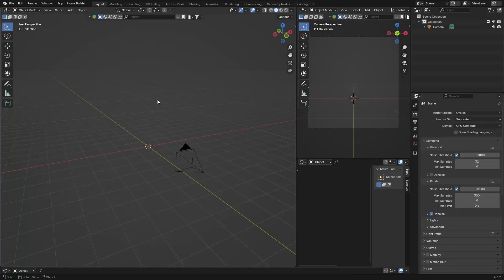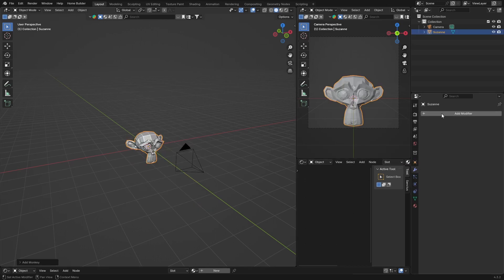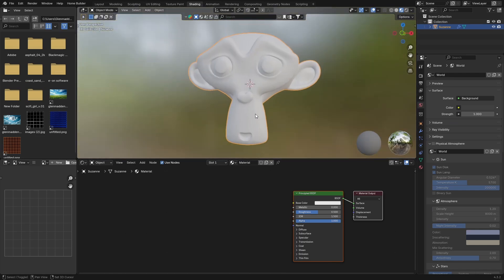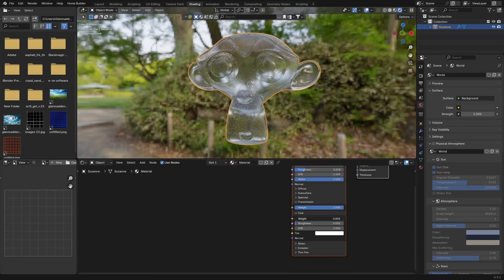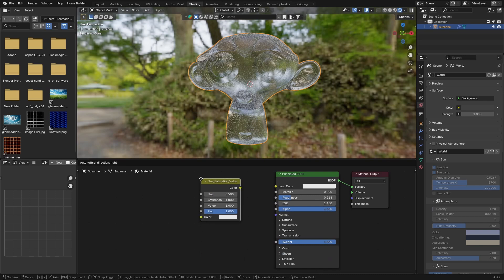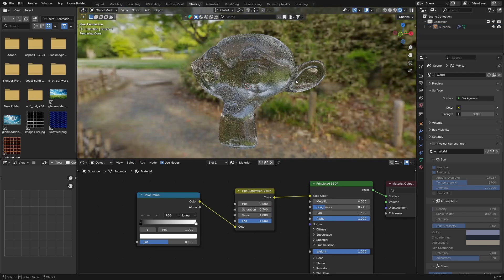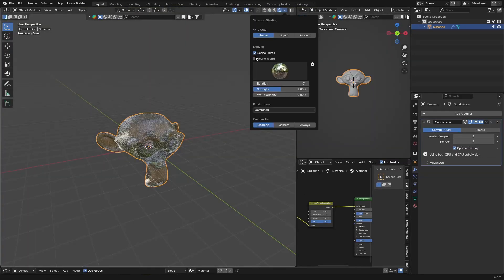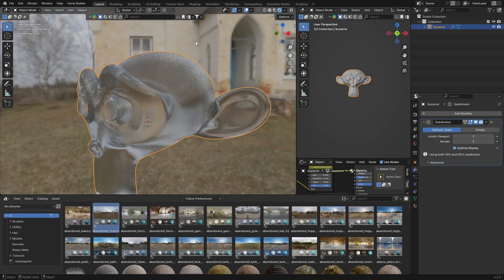Easy Frosted Glass Material In Blender | Blender Tutorial